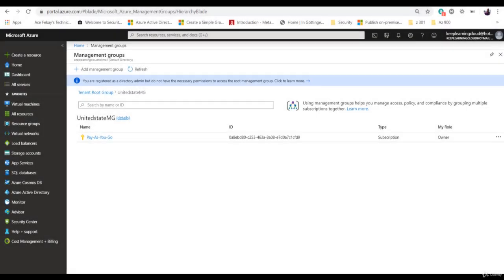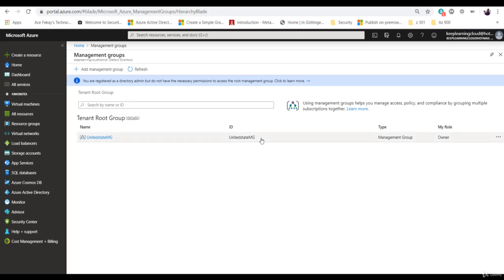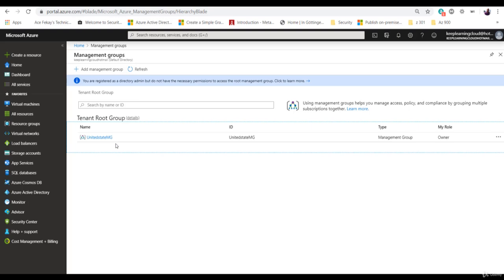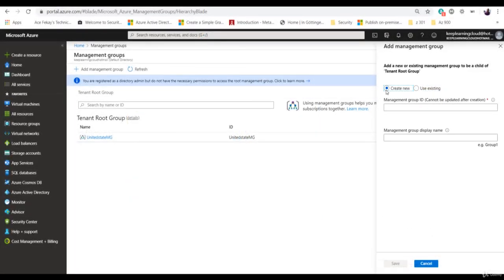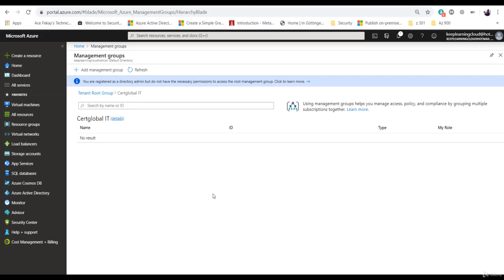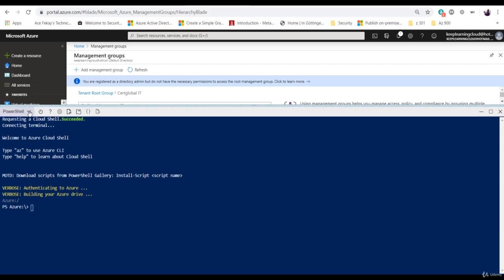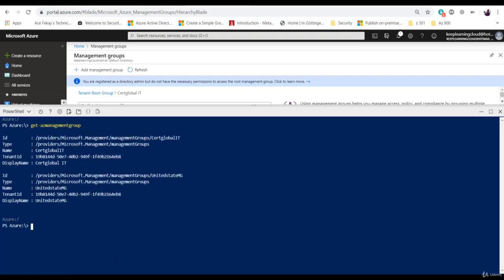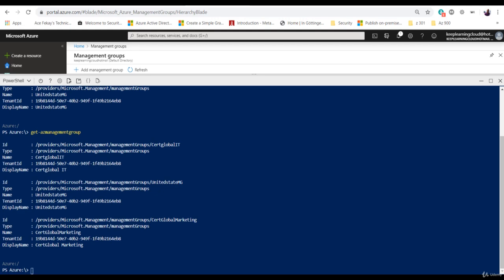23 Create Management Groups using Powershell and UI AZ-104 Microsoft Azure Administrator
23 Create Management Groups using Powershell and UI AZ-104 Microsoft Azure Administrator -  Full Course